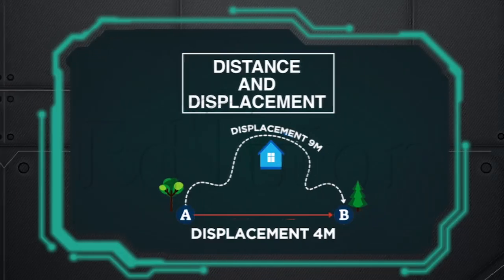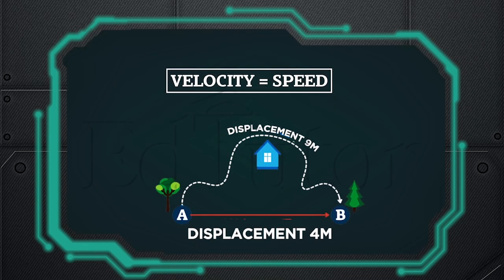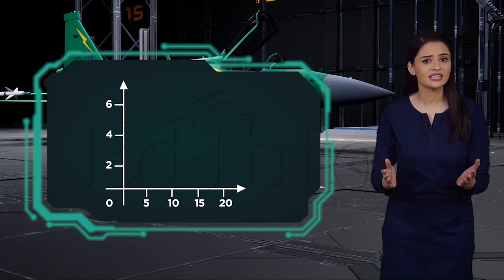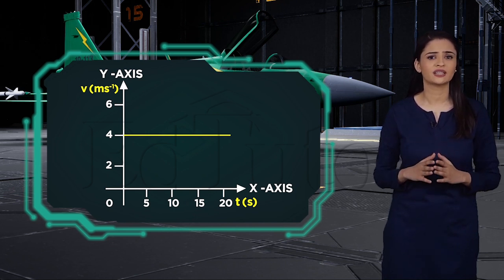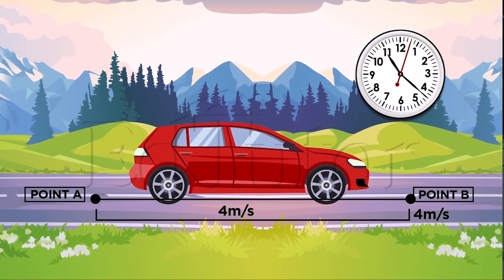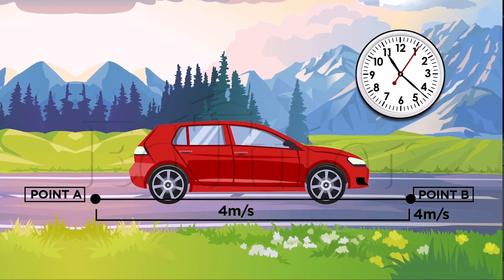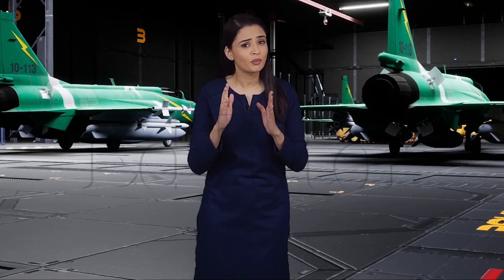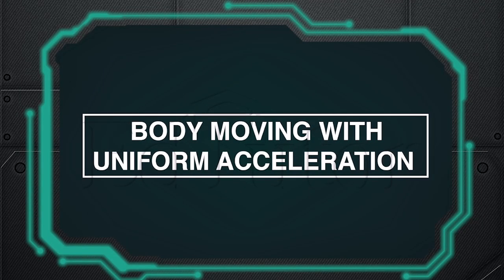Speed - Time Graph - I | Class 9 | Physics | Chapter 2 | EdTutor